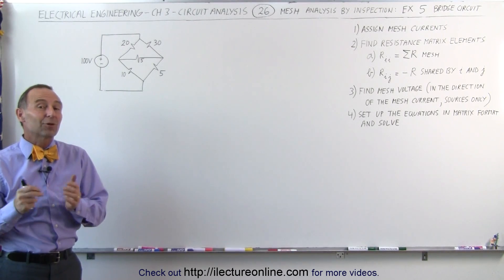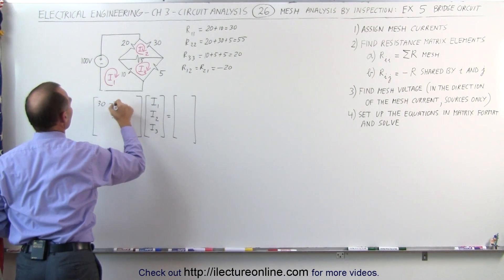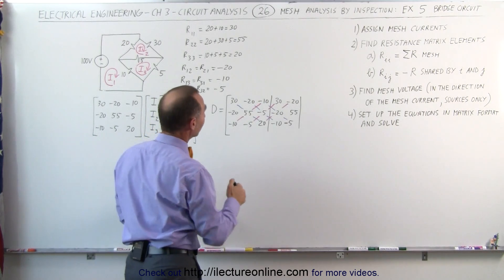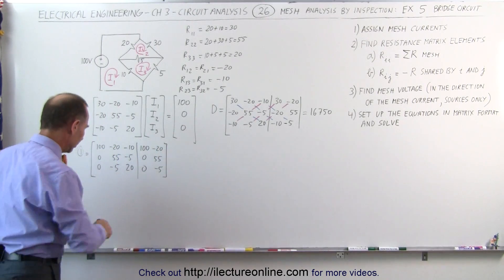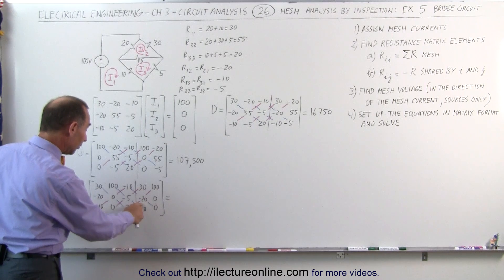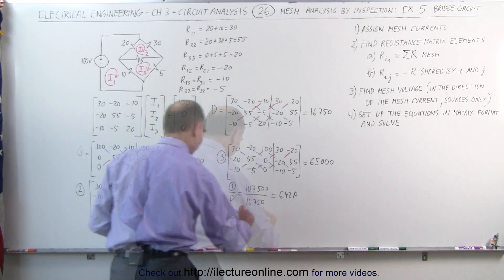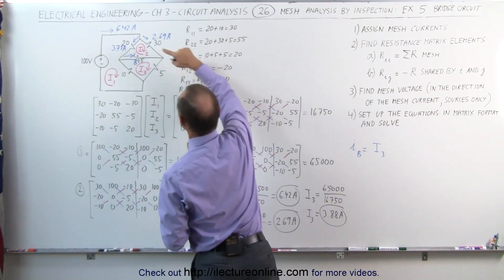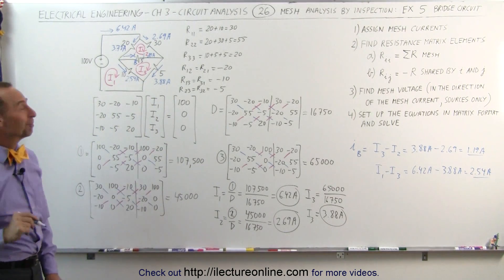Electrical Engineering: Ch 3: Circuit Analysis (26 of 37) Mesh Current by Inspection: Bridge Circuit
In this video I will find the currents of a bridge circuit with 1 voltage source using mesh analysis by inspection.